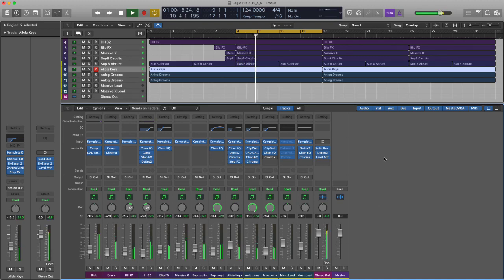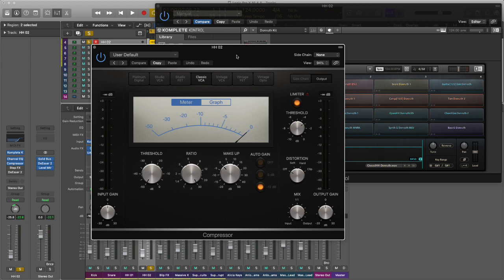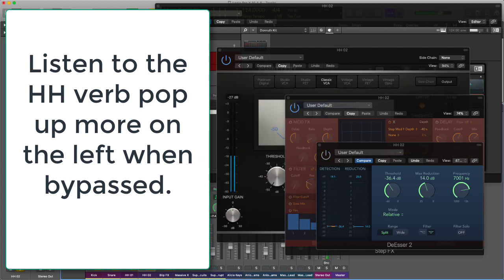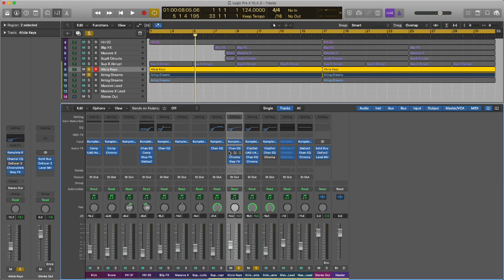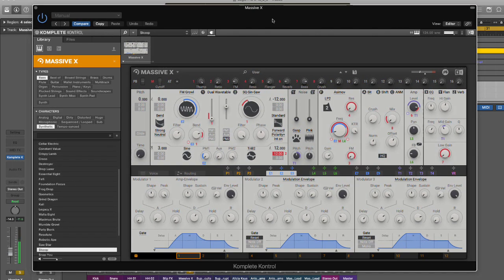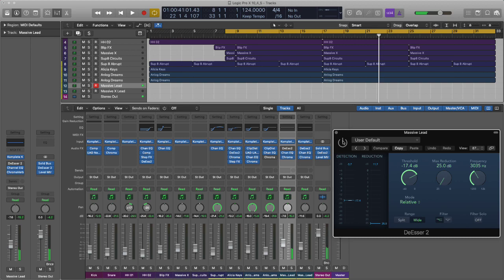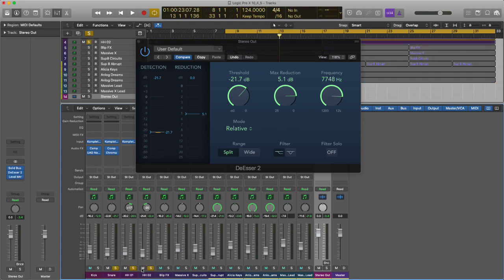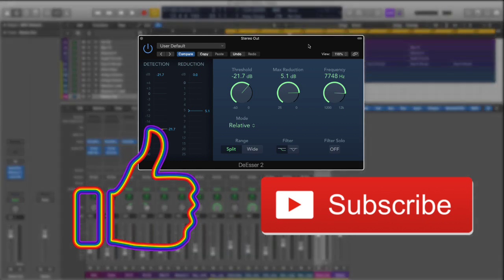Logic Pro X Deesser 2 Advanced Techniques 10.4.5 UPDATE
Go beyond Logic Pro 10.4.5 X new DeEsser 2 with these advanced techniques looking at DeEssing percussion, DeEssing for sound design, deEssing for Key Tracking and DeEssing the entire mix.

How to use the Deesser 2 in Logic Pro X

Lesson Sections
1m 53s - DeEssing Percussion
6m 29s - DeEssing For Sound Design
10m 23s - DeEssing For Key Tracking
15m 29s - Master Bus DeEssing

I hope this video gives you an idea of how to go beyond Logic Pro X's new DeEsser 2.

If you've not seen my in-depth tutorial exploring all the new features you can watch that here:

And if you've not seen what's new in Logic Pro X 10.4.5 you can watch that here: